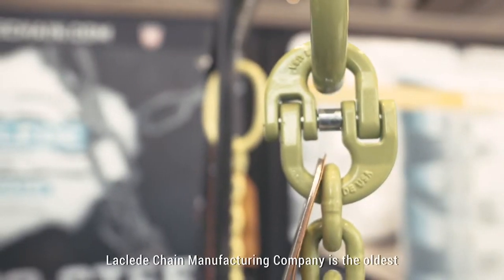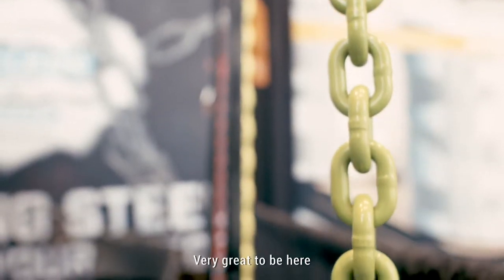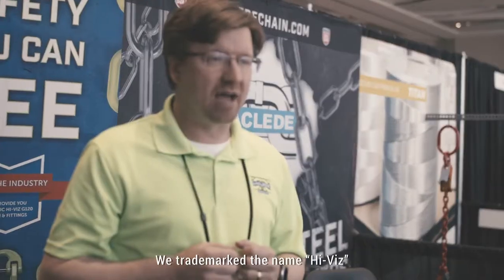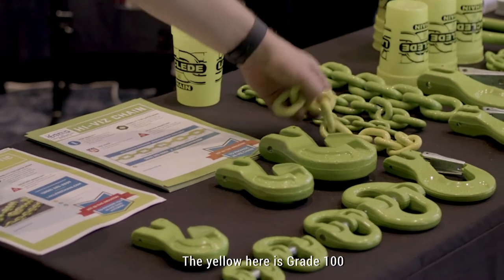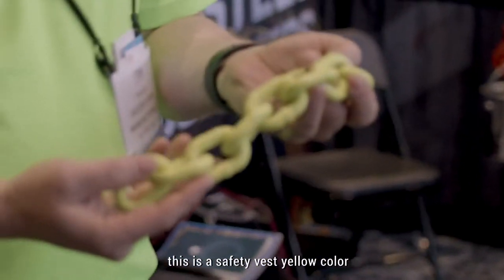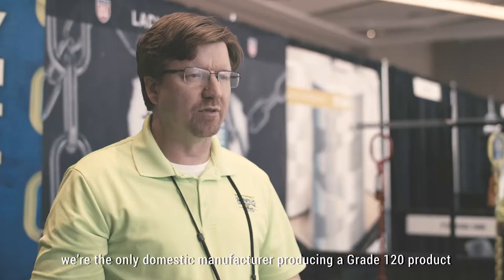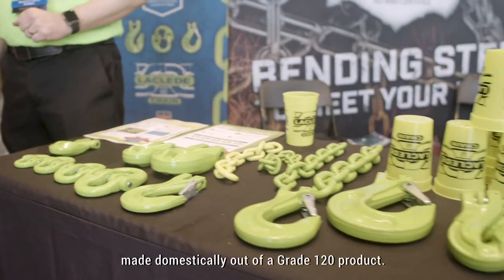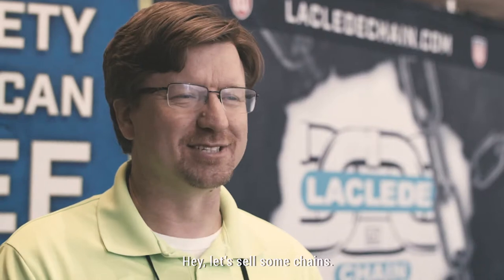AWRF Member Product Showcase - Laclede Chain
Laclede Chain has a long-standing tradition of fine quality manufacturing and distribution supply to the chain market.

Founded in 1854, Laclede Chain is ISO 9001:2000 Certified and their experts are ready to supply you with the chain you need to get the job done right.